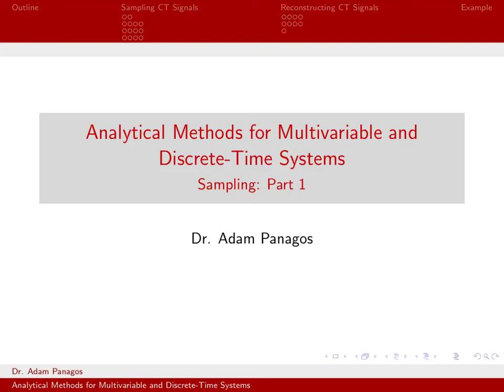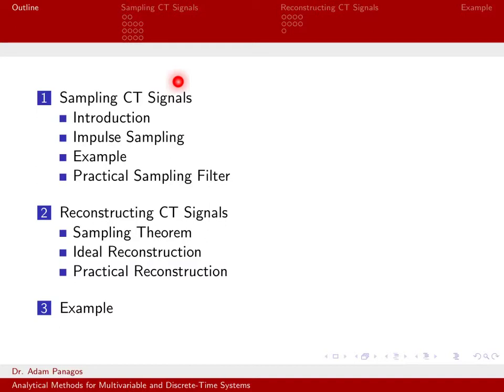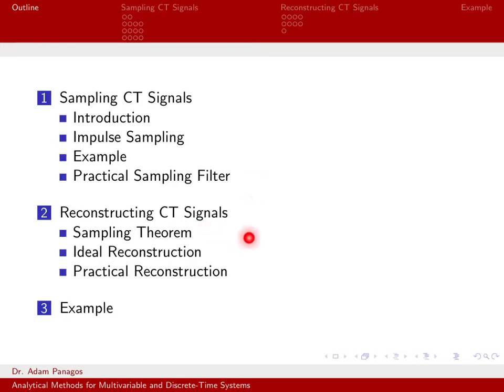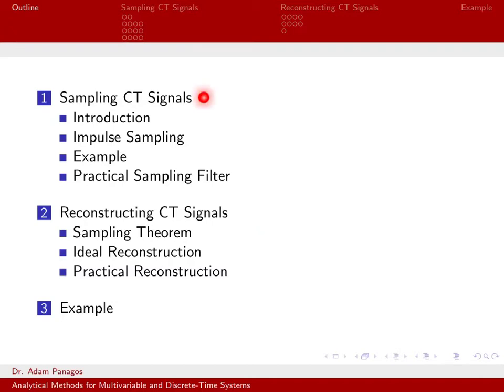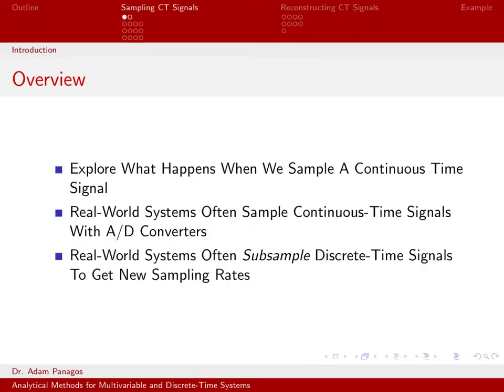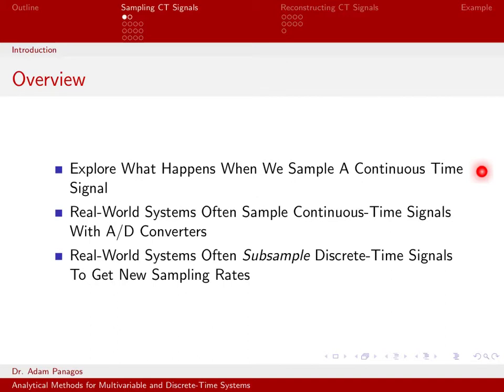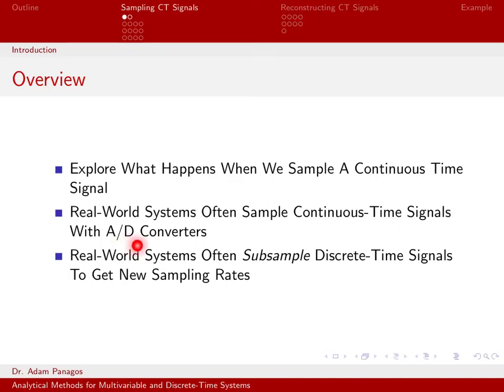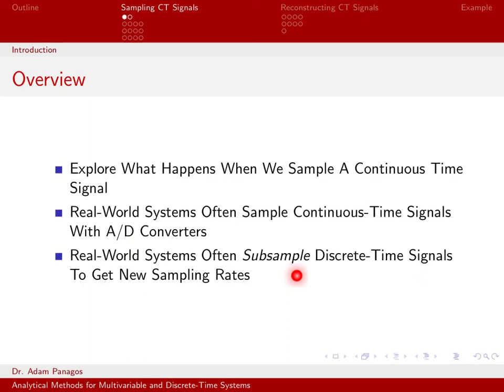Sampling Signals (1/13) - Introduction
This set of lectures discusses sampling of continuous-time signals.  This introduction video outlines the different topics that will be covered (i.e. sampling, reconstruction, etc.)